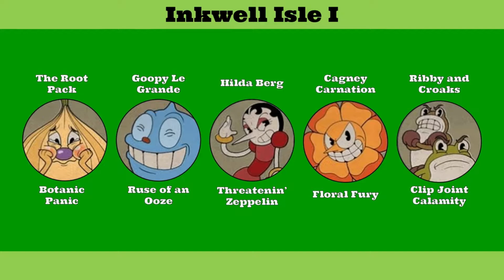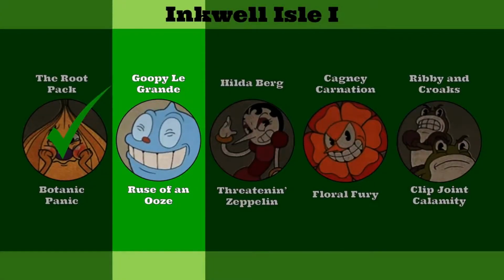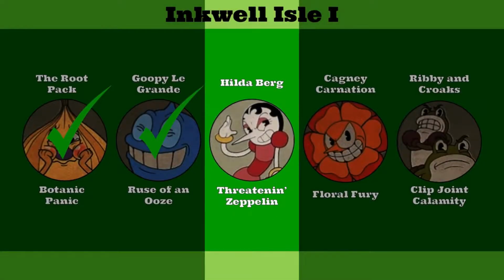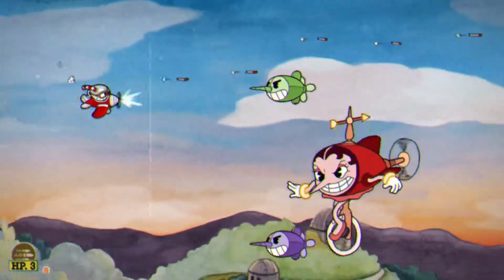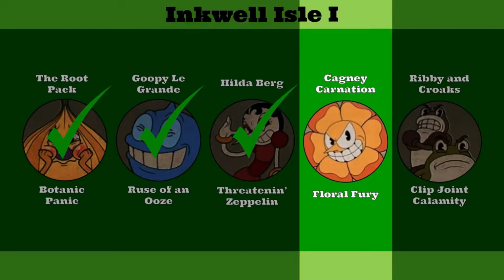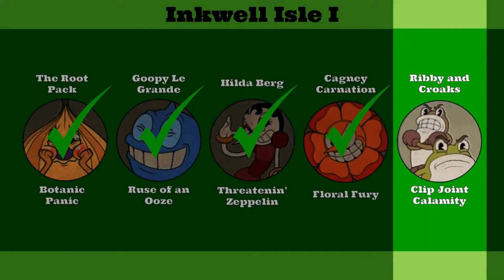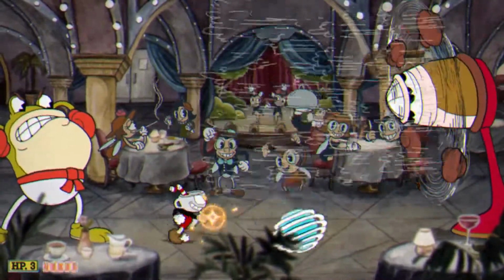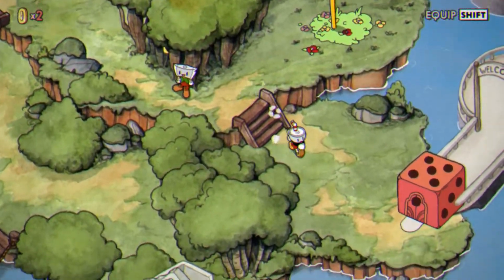INKWELL ISLE 1 BOSSES - S-RANK EXPERT MODE | Cuphead (PC) #12